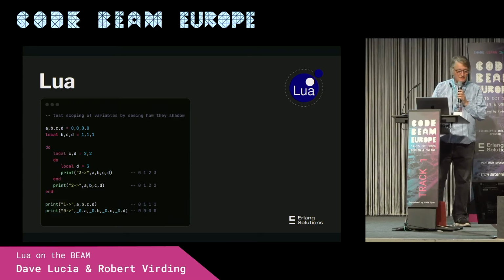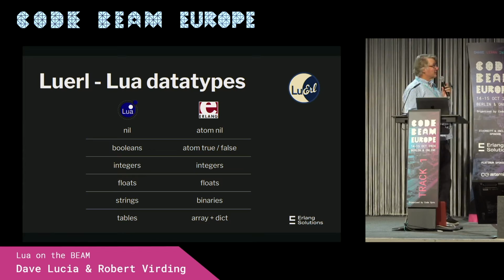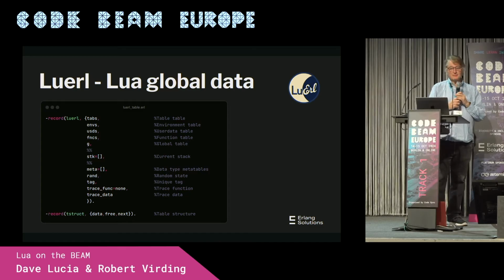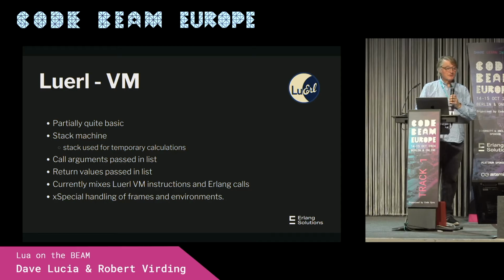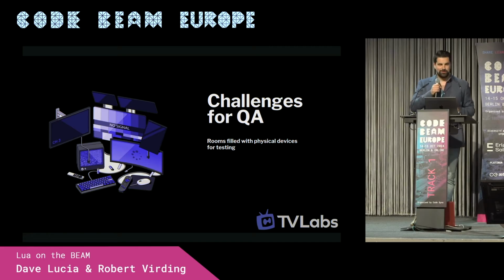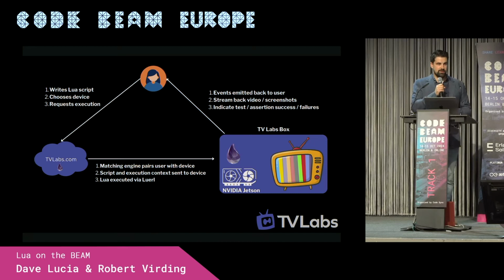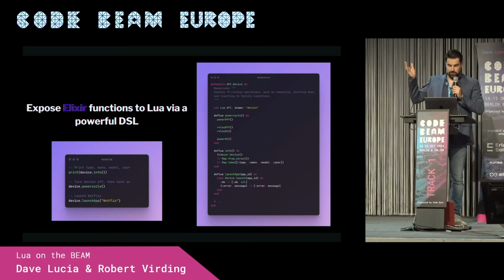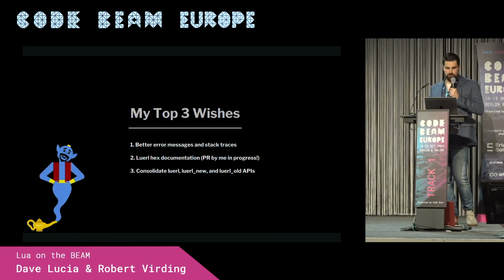Lua on the BEAM - Dave Lucia & Robert Virding | Code BEAM Europe 2024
Luerl is an implementation of the Lua parser, compiler, and runtime, written in pure Erlang. It allows Lua programs to be executed on the BEAM in a fully sandboxed environment while allowing integrators to expose Erlang and Elixir functions directly to Lua programs.

In this talk, Robert Virding will give an overview of Lua and the Luerl implementation discussing some of the issues which arise and how they are solved and the added power they can give. We will cover a brief history of Lua, what makes Luerl unique, and how it executes Lua code.

To demonstrate how Luerl can be used in real products, Dave Lucia will showcase how his company, TV Labs, uses Lua to provide a customer-facing scripting interface for testing Smart TV applications. Using TV Labs, Dave will spin up a physical television in his web browser, navigate through a Smart TV app, take screenshots, and perform computer vision tasks, all within the Lua environment.